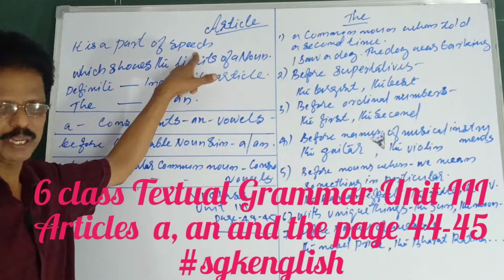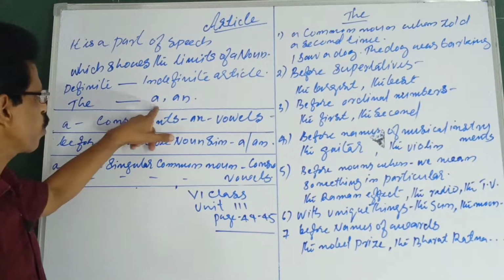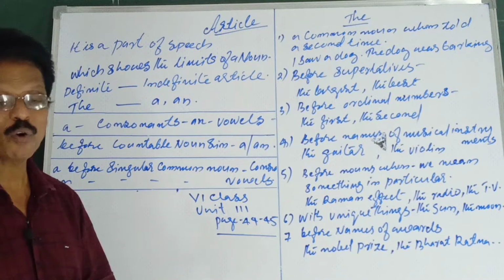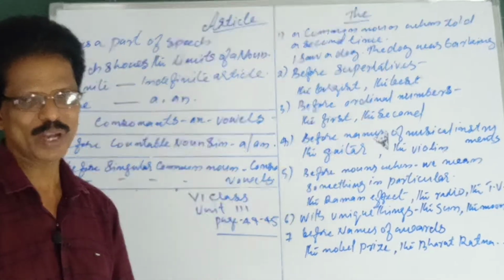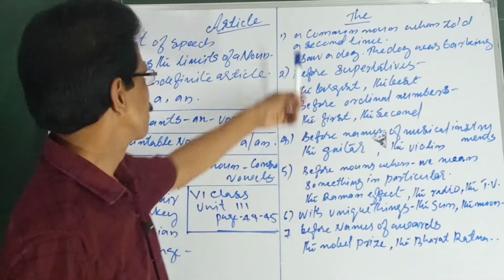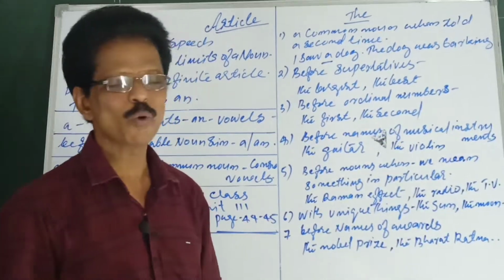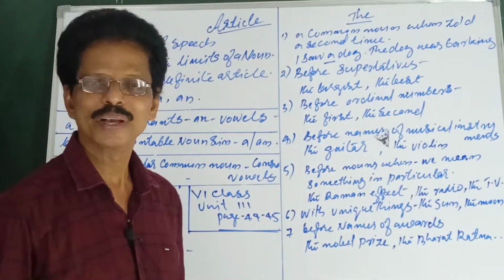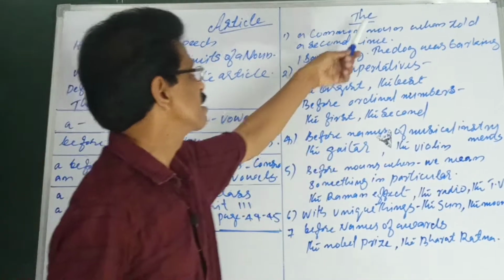6th class English Textual Grammar Unit III- Articles a,an and the sgkenglish.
sgkenglish 6th class English Textual Grammar Articles a-an- and the are explained with examples.It is part of state syllabus AP.It will be very useful for students preparing for examination in school AP#sgkenglish.